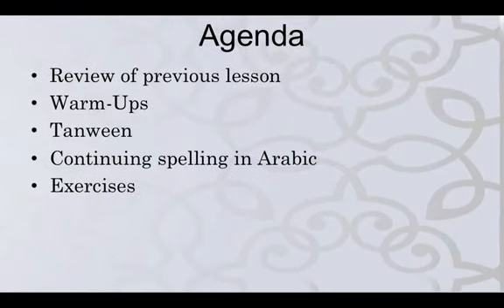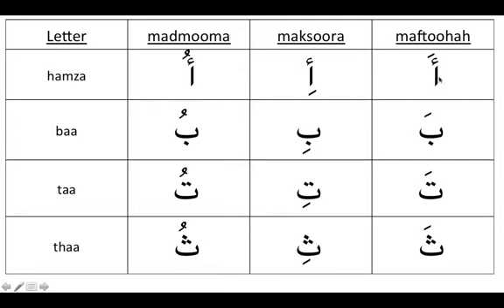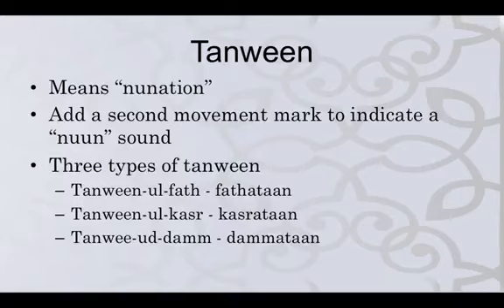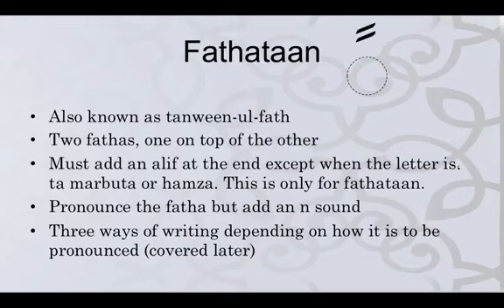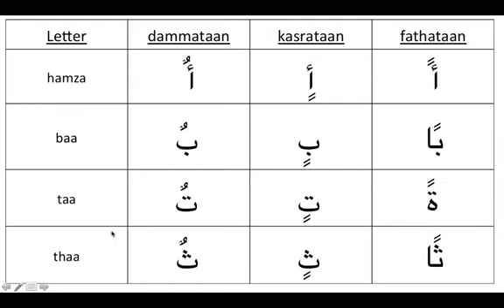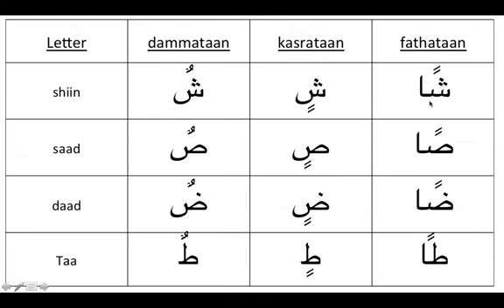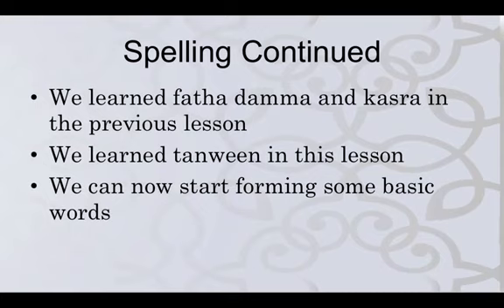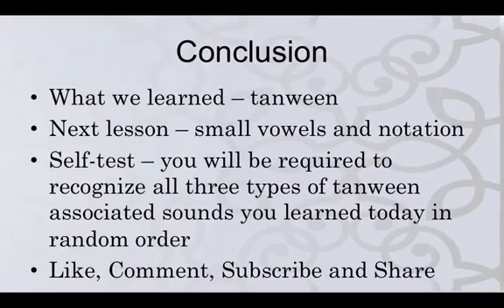Tanween in Arabia |Section 2 - Lesson 2 |عربی میں تنوین || अरब में तनवीन || تنوين بالعربية